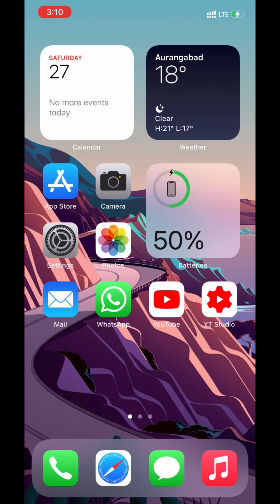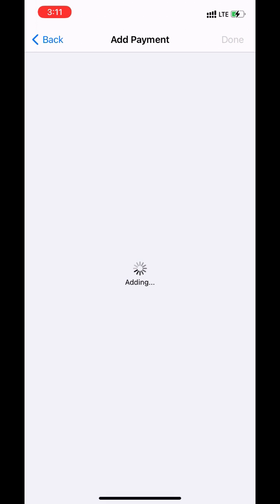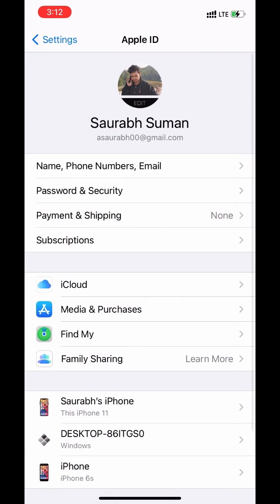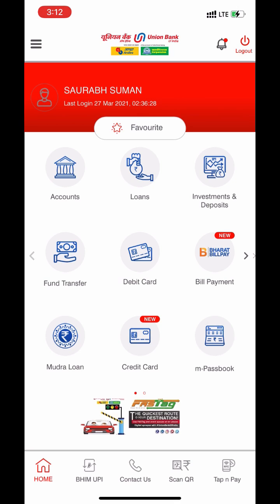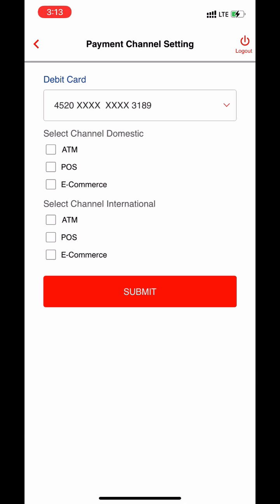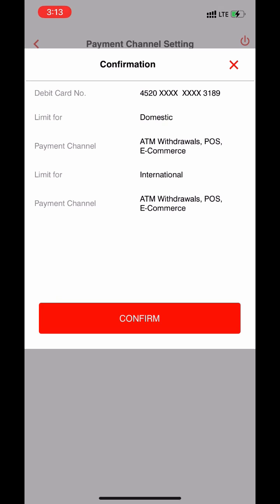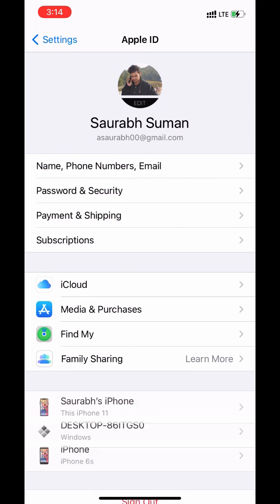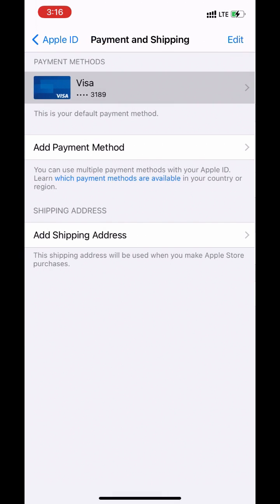How To Add Apple Payment - Your Payment Method Was Declined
In this video i am going to show you How To Add Apple Payment and fix Your Payment Method Was Declined error.

My iPhone

iSaurabh